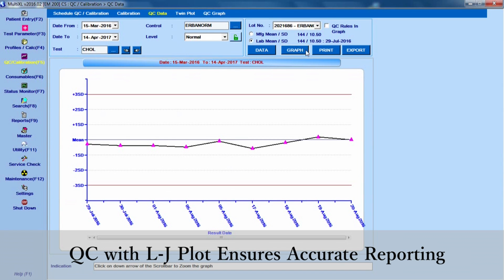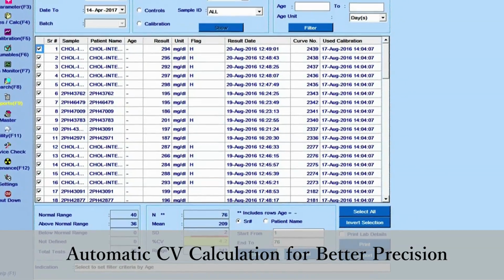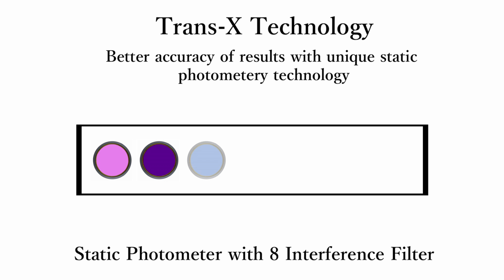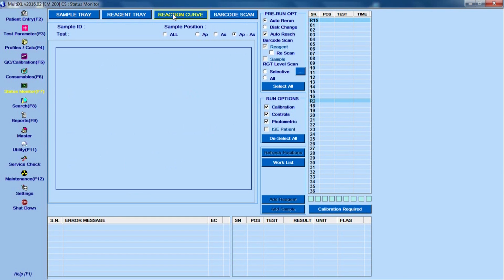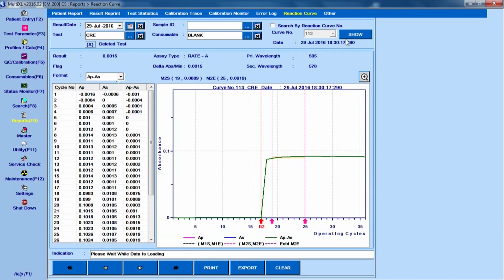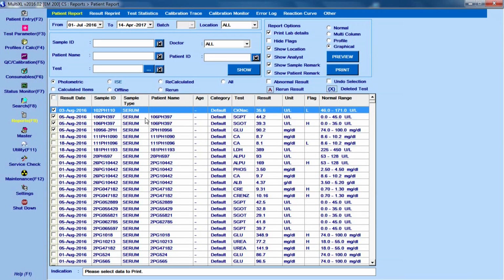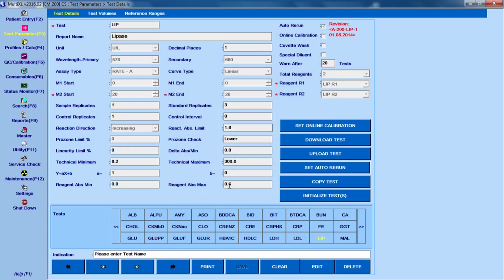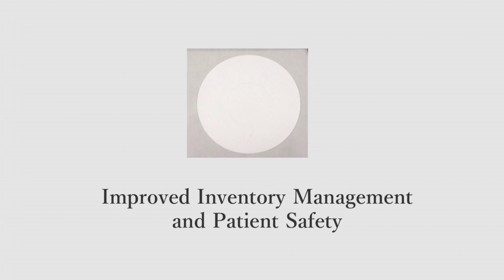EM 200 Fully Automated Clinical Chemistry Analyzer from Transasia Bio-Medicals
EM 200 is a compact, fully automated random access, discrete clinical chemistry analyzer to run special chemistry, electrolytes & immunoturbidimetry assays apart from routine chemistry tests.
It has a throughput of 200 photometric tests per hour and 400tests/hr. With ISE (Optional).
EM 200 is fast and an accurate chemistry analyzer that has been designed for growing and mid-size laboratories.
EM 200 can comfortably handle the demands of an increased workload in a convenient and cost efficient way.
It adds value to the laboratory and is an ideal choice for Mid-size labs.

Transasia Bio-Medicals is a leader in the In-vitro Diagnostic segment in India, with world-class products and solutions in all segments - Blood Banking, Clinical Chemistry, Critical Care, Coagulation, Diabetes Management, Hematology, Immunology, Microbiology, Molecular and Urinalysis.

With a legacy spanning four decades, Transasia’s foray into indigenous research has resulted in development of state-of-the-art products and technologies, enabling Transasia’s deliverables to be synonymous with the best in the world.